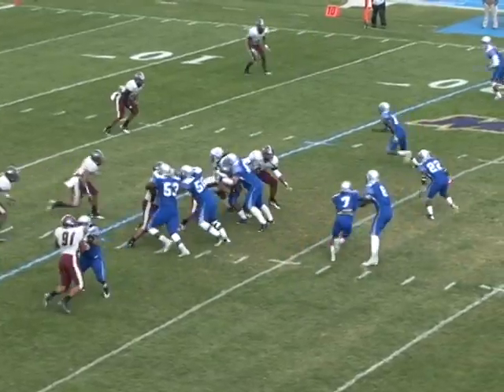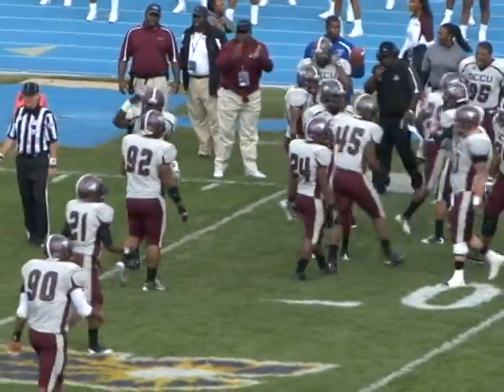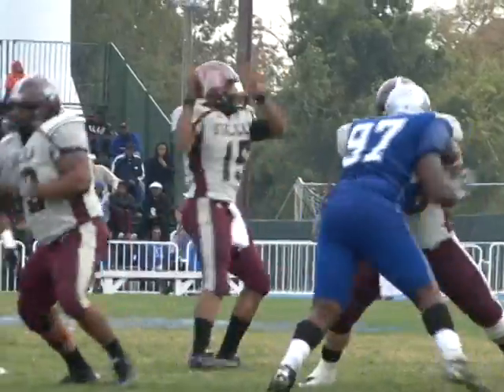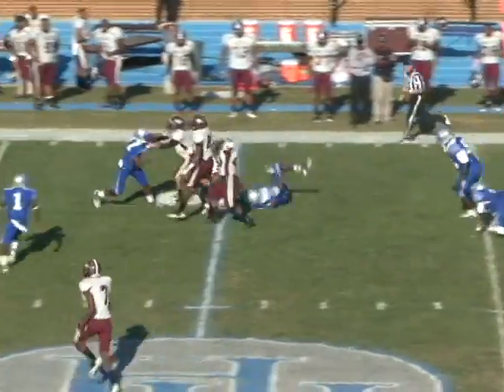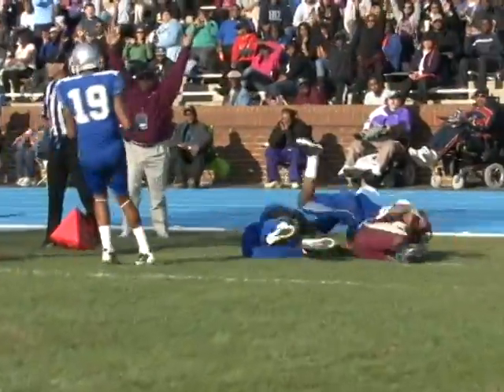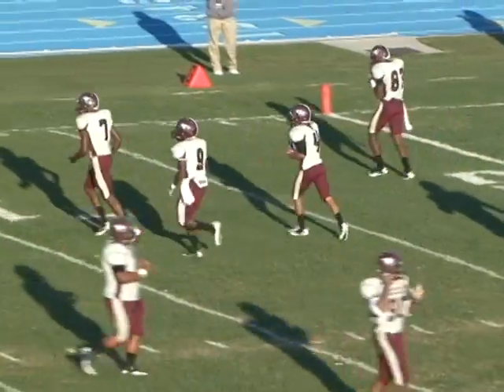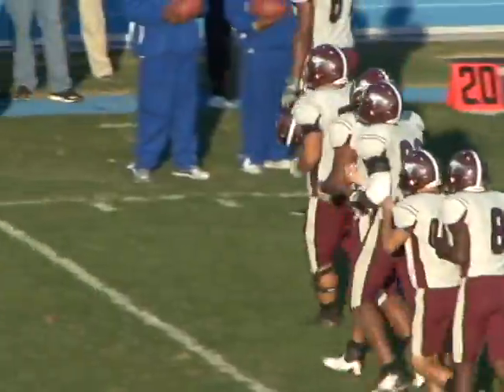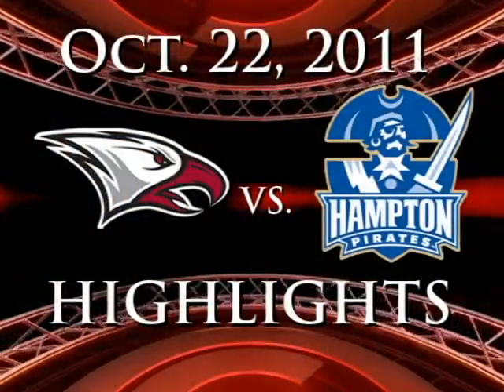HIGHLIGHTS- NCCU VS. HAMPTON OCT. 22, 2011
Check out the highlights of NCCU's 22nd Matchup against Hampton as the Eagles nearly ruined the Pirates homecoming weekend, dropping a tough 30-27 overtime decision on Saturday, Oct. 22.  In the loss, Michael Johnson passed Brad McAdams(92-96) for 5th all-time in touchdown passes with 43 in his career.  NCCU takes on Bethune-Cookman for its homecoming contest this Saturday, Oct. 29 at 2:00 p.m. from O'Kelly-Riddick Stadium.  Special thanks to NCCU Sports Network interns Brittany Titus (Senior) and Lonnis Jones (Freshman)